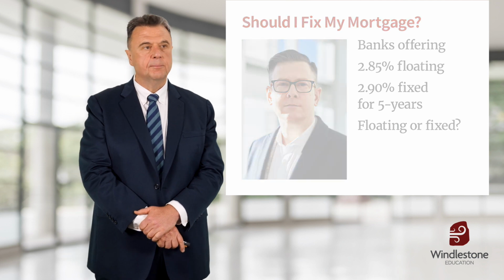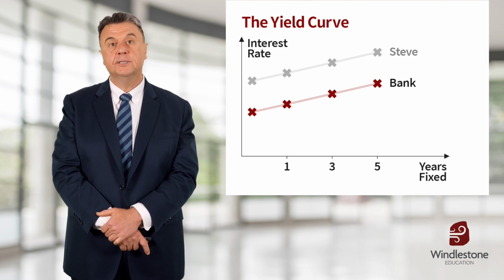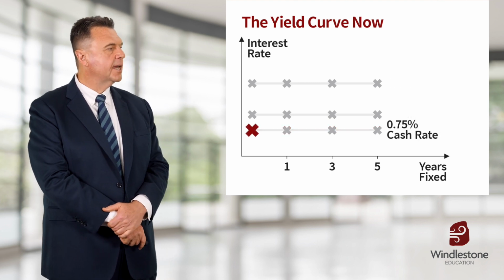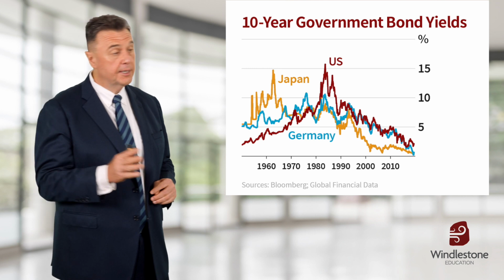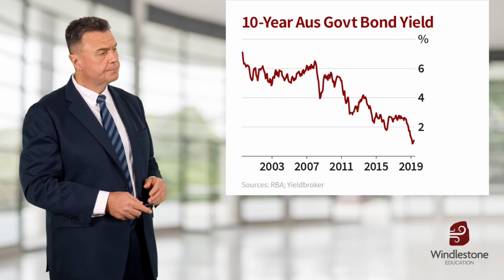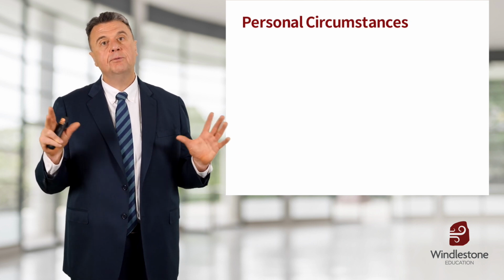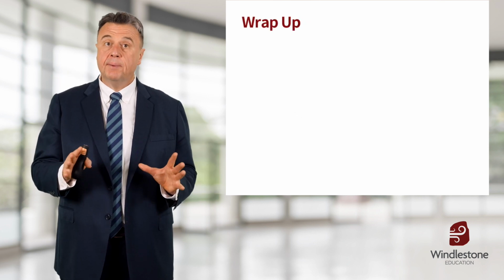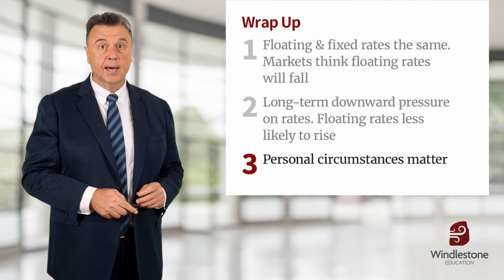Fixed Rate v Floating Rate Mortgages - Dr Sam Wylie's Mini-Masterclass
Dr Wylie explains the differences between taking out a fixed Vs floating rate mortgage and what the current Yield Curve tells us about where interest rates are likely heading.

Dr Sam Wylie, Windlestone Education
Finance Education for Investors